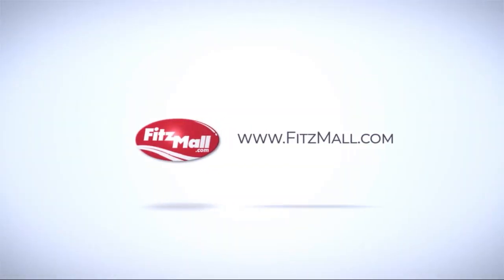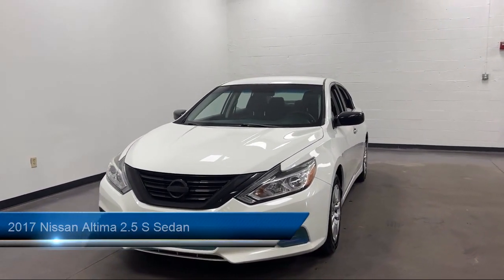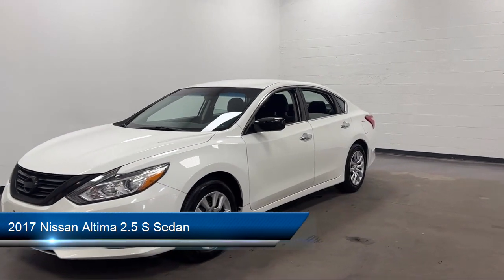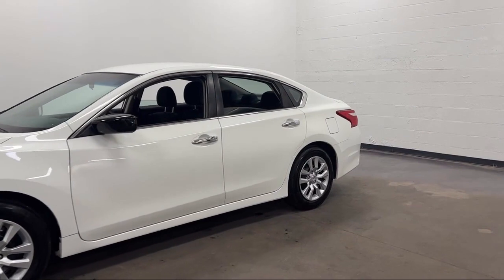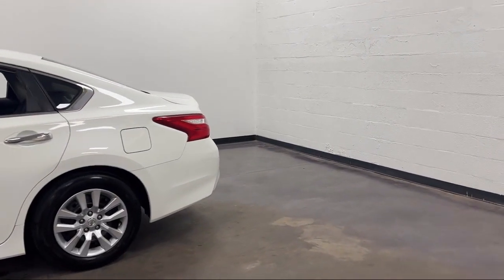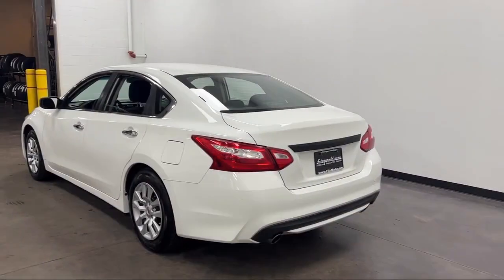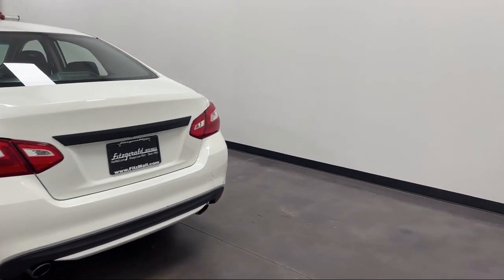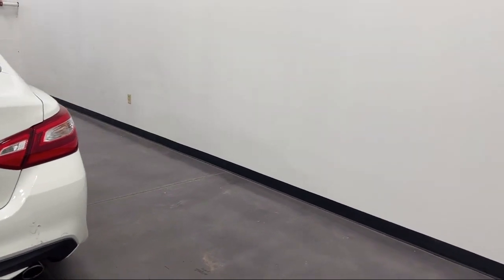2017 Nissan Altima 2.5 S Sedan Clearwater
2017 Nissan Altima 2.5 S Sedan - Stock Number: VP76814A - VIN: 1N4AL3APXHN361751.